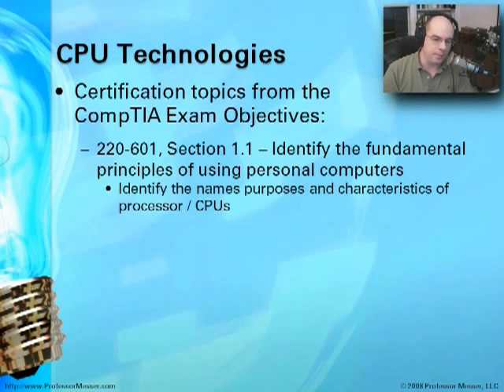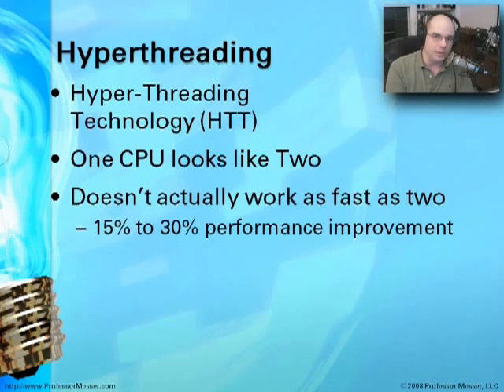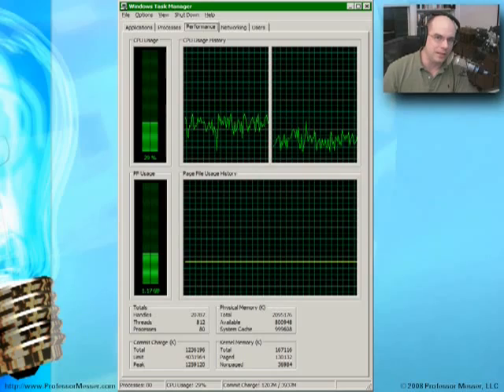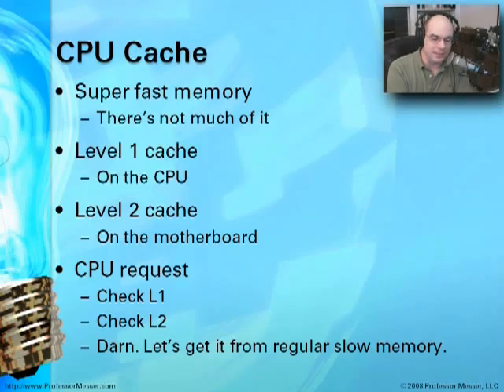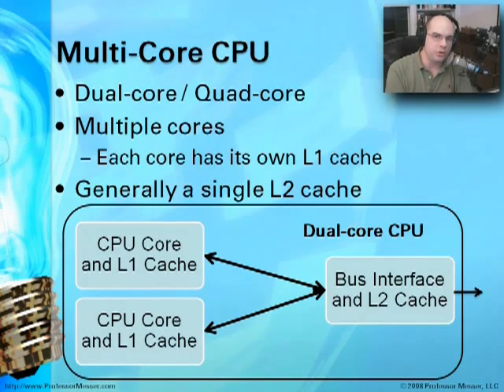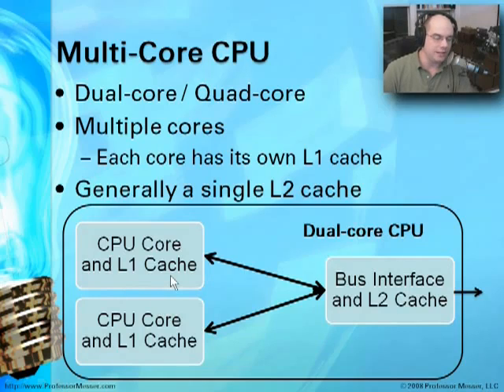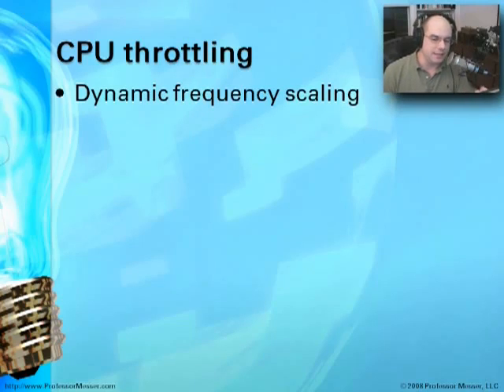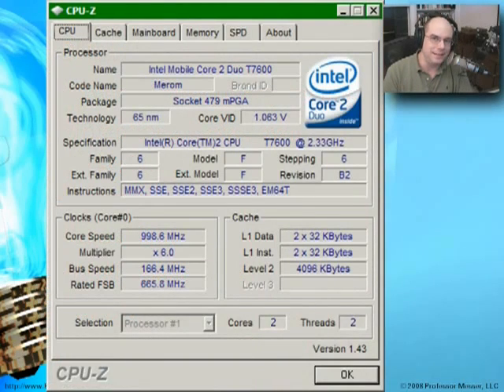CPU Technologies Part 2 - 1 of 2 - KMedia Channel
Entertaining and Educating - Free Education Foundation Initiative